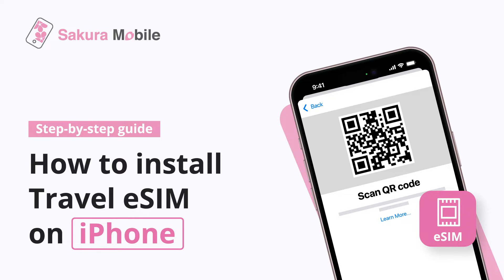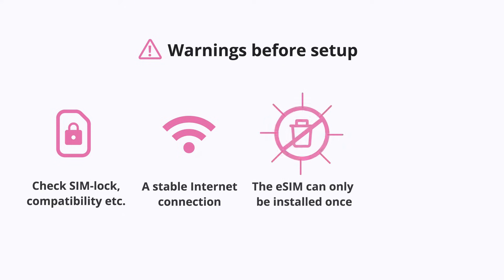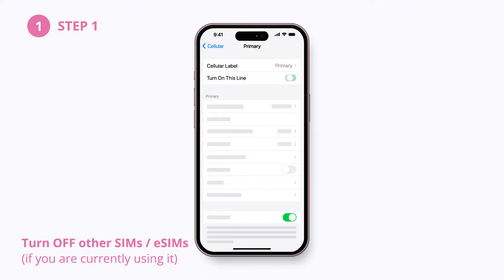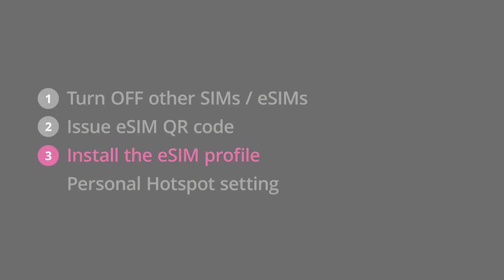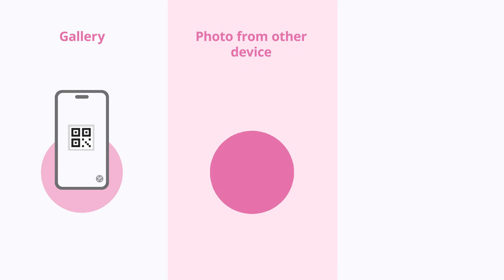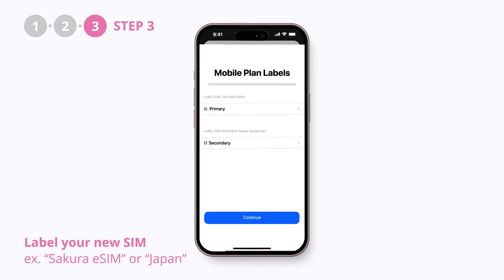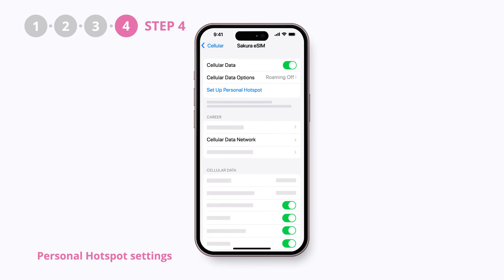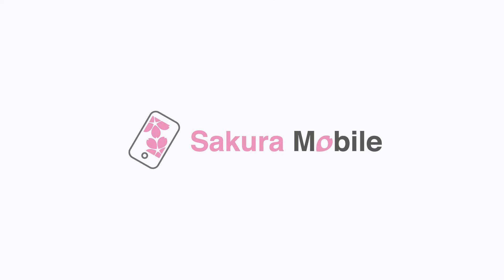How to install Sakura Mobile Travel 4G eSIM on an iPhone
Learn how to install a 4G eSIM on iOS for your travel around Japan. Our step-by-step guide will help you to set up and activate eSIM with a QR code or manually on all iPhone models.
*For Sakura Mobile 5G eSIM, different settings may apply. Please refer to the guidelines provided at purchase.

Timestamps:
  00:00 Intro
  00:12 Before setup
  00:41 Turn off other SIMs/eSIMs
  00:57 Issue eSIM QR code
  1:18 Install eSIM profile
  1:31 How to upload QR code
  1:50 Activate without QR code (manually)
  1:59 Label new eSIM
  2:20 Personal Hotspot settings (APN)

Interested in Sakura Mobile eSIM?

If you have any questions, please contact our customer support team

Correction:
0:24 You can delete the eSIM. However, it can only be used on the device it was originally installed on. It can be reinstalled but cannot be transferred to another device.